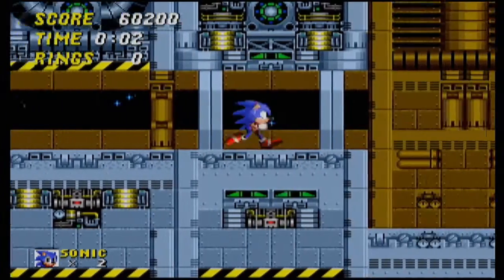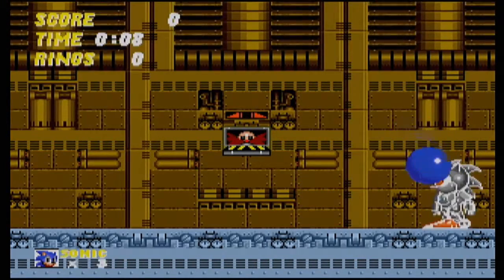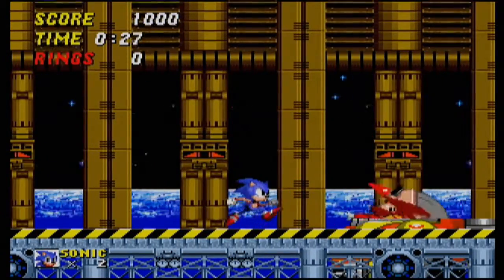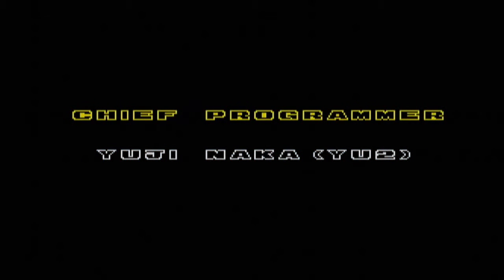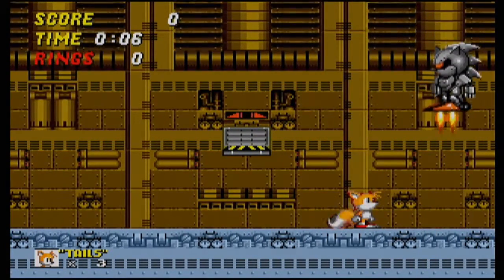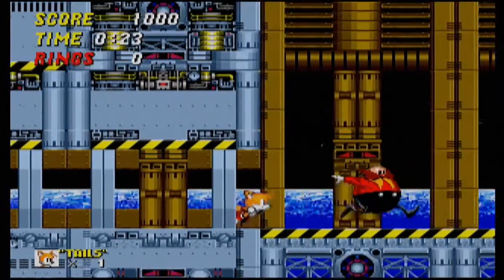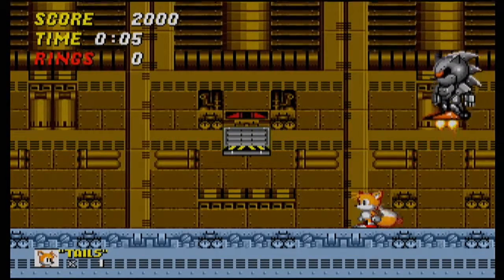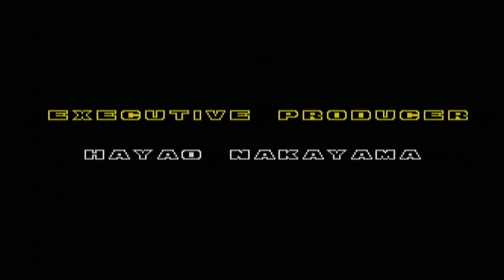Let's Play Sonic the Hedgehog 2 Part 7: Death Egg Transformer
Nothing like fighting a giant robot IN SPACE! At least the odds I'm given are pretty realistic.